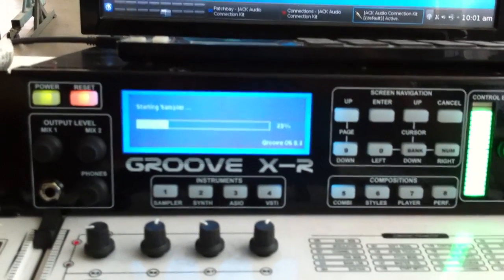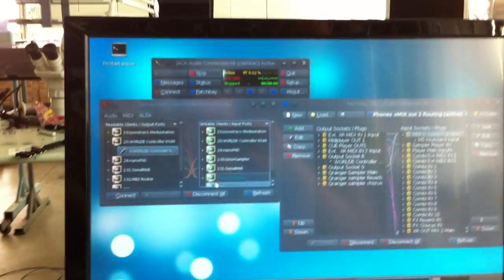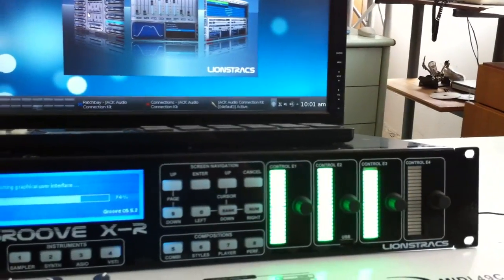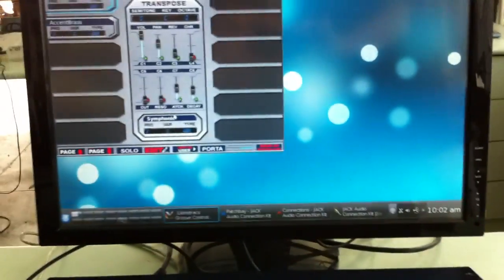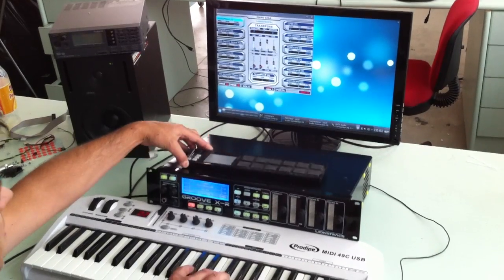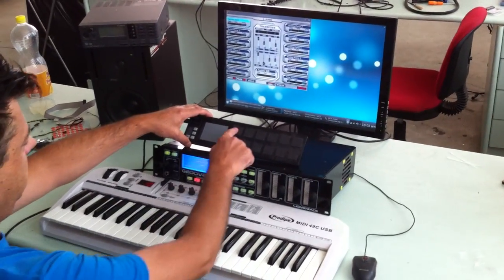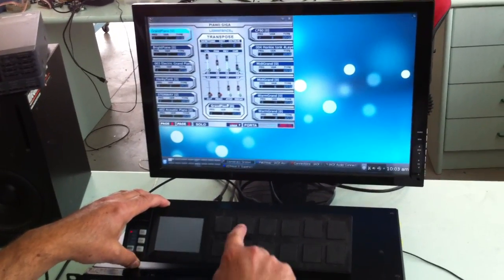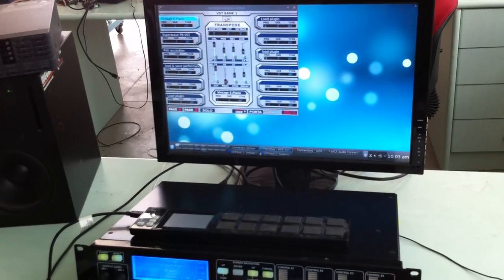Groove XR Midi Mapper demo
Simple demo test how the new OS 5.2 XR work with the new Midi Mapper system.
Connected one standard USB keyboard and one Korg Nano Pad used for switch sounds engines in realtime.
With this new Midi mapper system is possible full control the Groove XR rack without use and touch the buttons on XR  front panel.
Of course can be used one complete USB keyboard with integrated PADS and  Encooders for full manage the all Program changes and midi CC controllers.
Multiple USB/MIDI  controller/keyboards  can be connected on XR and manage independent each single Sounds Engine.

From today the Groove XR and new LIONSTRACS OS 5.2 are on stock, ready to order and delivery!